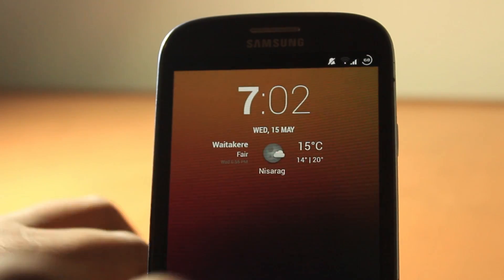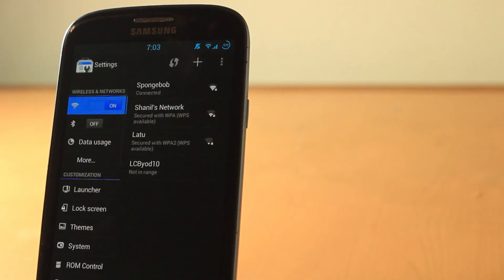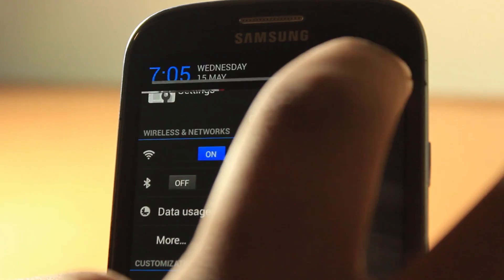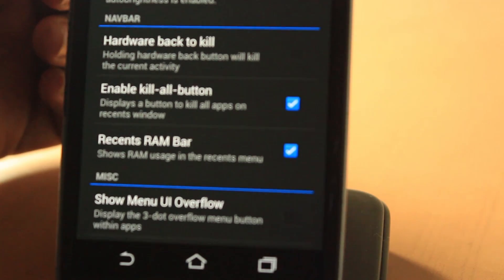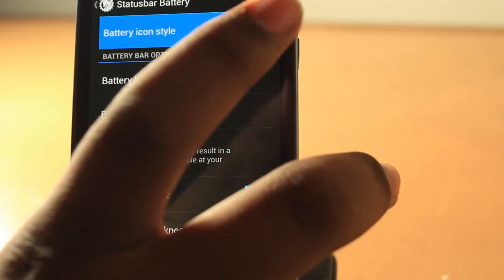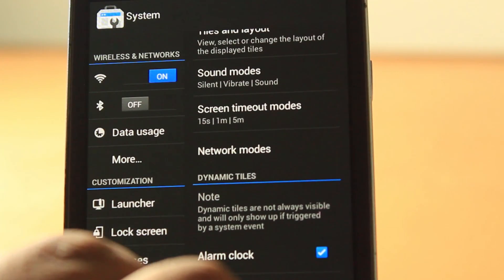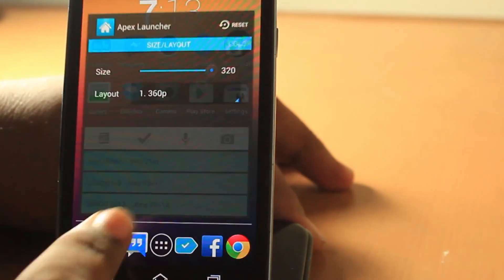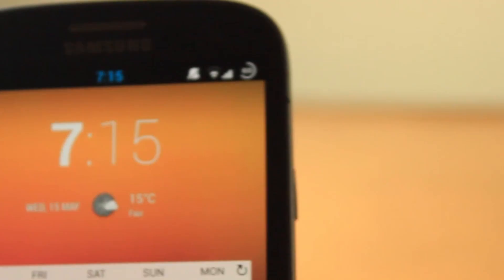PACman ROM Review!!! [Paranoid Android] [CM10.1] [AOKP]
Here's a look at PAC Man ROM for Galaxy S3! You get features from Paranoid Android, CyanogenMod 10.1 and AOKP all into one ROM. This is one of my favourite roms as it consists of my favourite 3 Roms into 1.

Features
based off of AOSP Jellybean 4.2.2
latest CM10.1
latest AOKP MR1
latest AOSPA (ParanoidAndroid 2.99+)
all settings from CyanogenMod 10.1, Android Open Kang Project MR1, and AOSPA 2.99+
PIE navigation controls
Hybrid Settings
Per-App Layout
Per-App Color
much more...flash and find out!